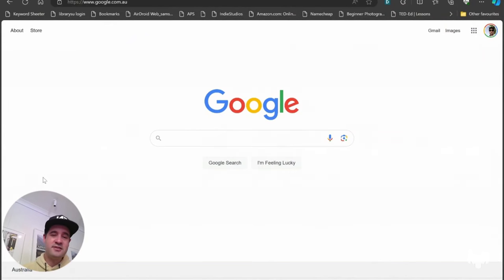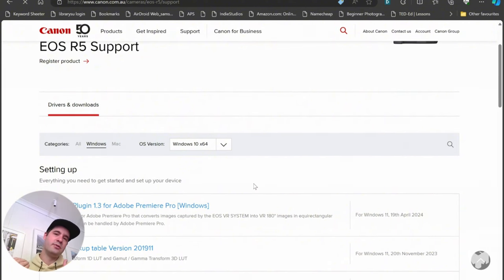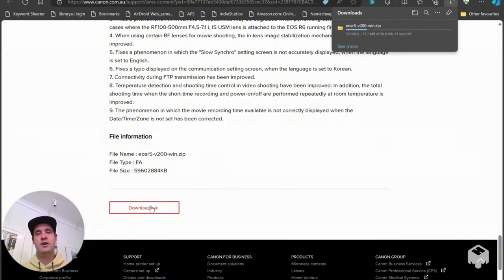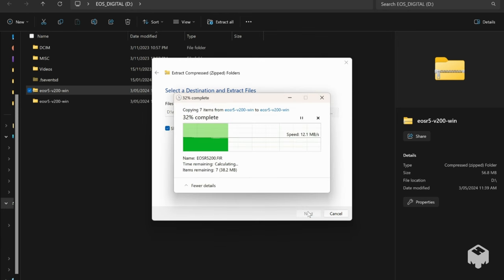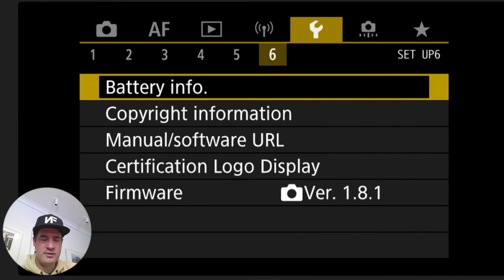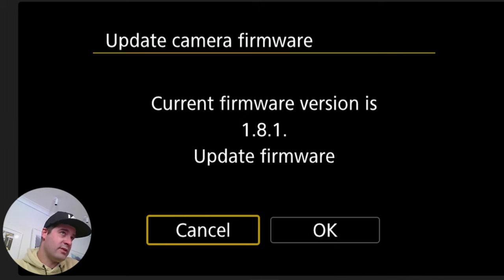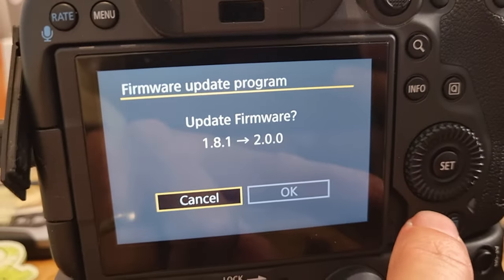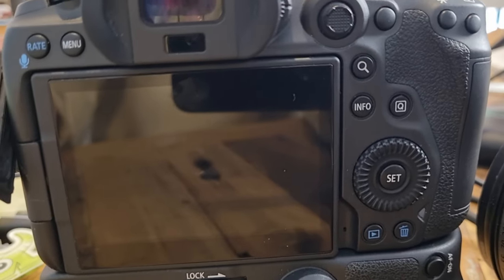How to Update Canon R5 Firmware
In this video, I'll guide you through the process of updating the firmware on a Canon EOS R5 camera. I cover everything from where to find the firmware update online, how to download it, and the steps needed to transfer and install the update onto your camera. This tutorial is part of our 2-minute Tuesday series (sometimes a little longer) aimed at providing quick and effective solutions to your camera tech problems.

How do I update my Canon EOS r5 firmware?
How do I update my Canon to latest firmware?
How do I update the firmware on my Canon EOS R camera?
How do I check my Canon firmware?

These are all the questions I've heard people ask! Thankfully, the process is really simple, and all these questions are answered in this video!